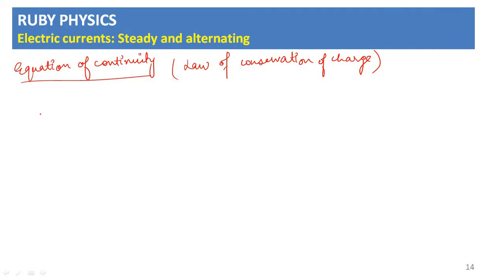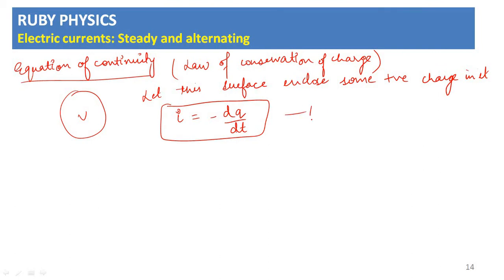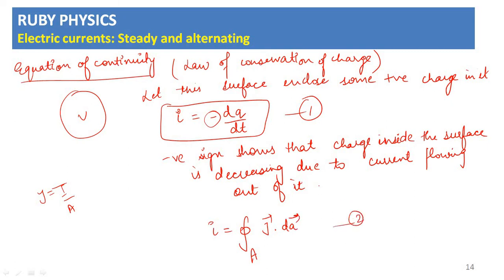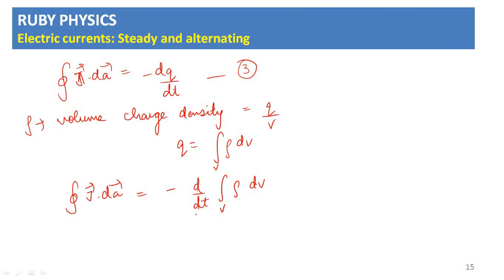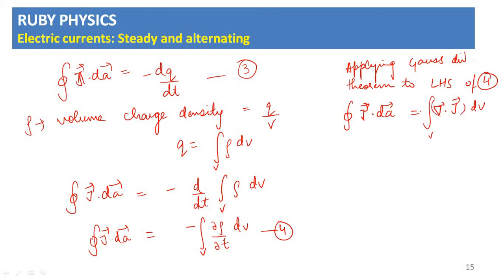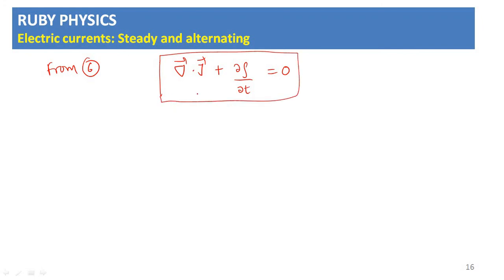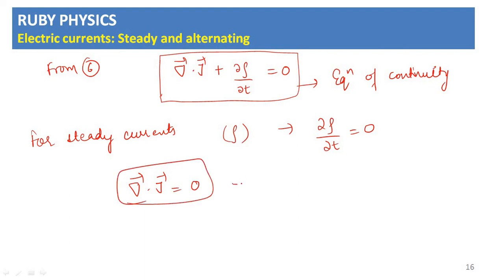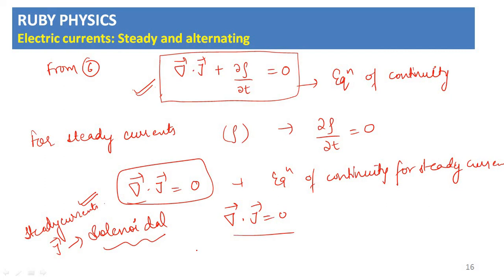Electric current (steady and alternating) lect 4: Equation of continuity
In this video, i have discussed about the equation of continuity which is based on law of conservation of charge. I have derived relation for equation of continuity for continuous charge distributions. Alao, i have derived this relation for steady currents.